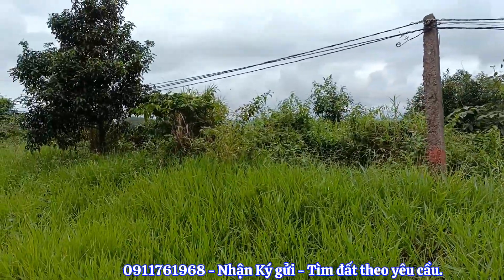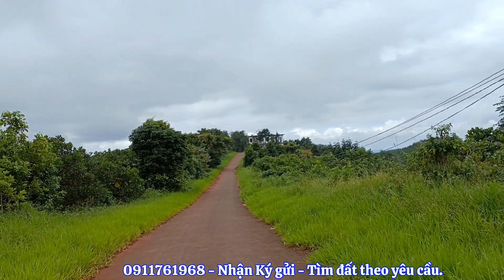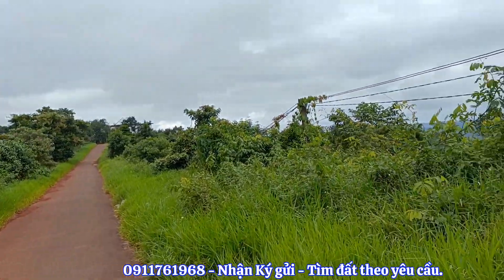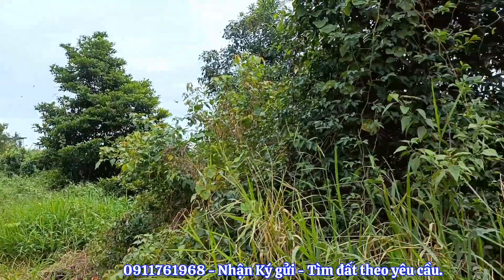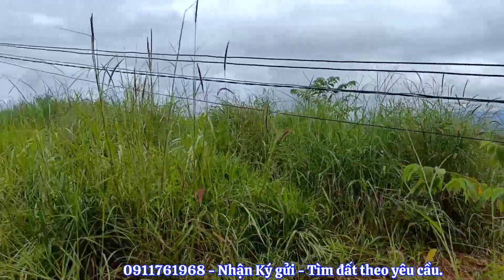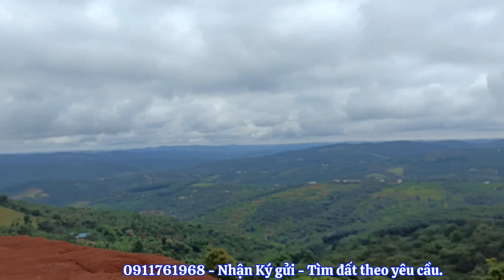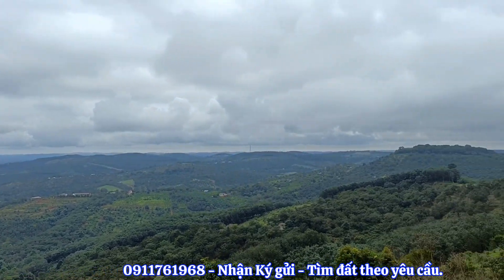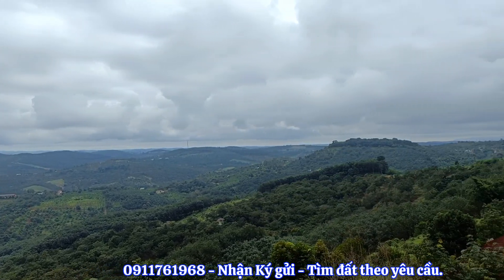(215) bán đất nền ngắm view thung lũng, trung tâm Thị Trấn Kiến Đức, giá 55 triệu/m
bán đất nền ngắm view thung lũng trung tâm Thị Trấn Kiến Đức
+ đất nền mặt đường nhựa, quy hoạch full thổ cư đất ONT
+ view đẹp, ngắm thung lũng, ngắm toàn cảnh đồi núi.
+ thế đất 10m đầu bằng đường, còn lại âm triền 45 độ
+ cách chợ kiến đức 4km
+ giá bán 55 triệu/m ngang
có 3 lô: 1 lô 20m x 45m, còn lại 2 lô 40m x 55m